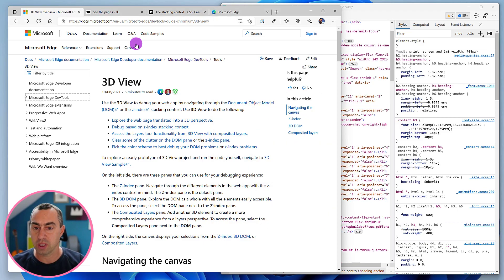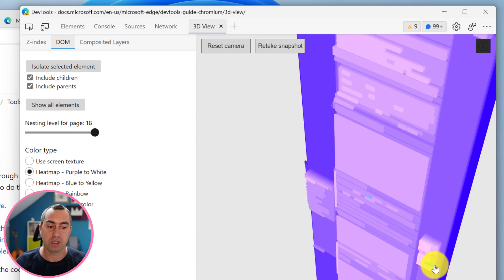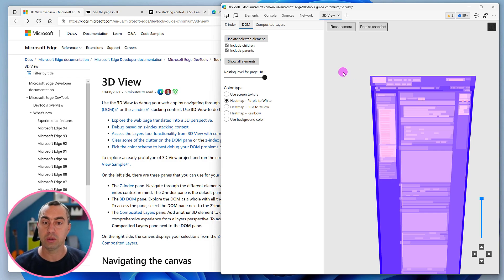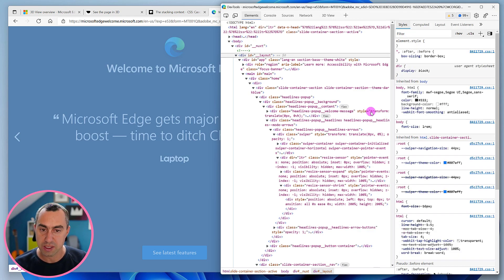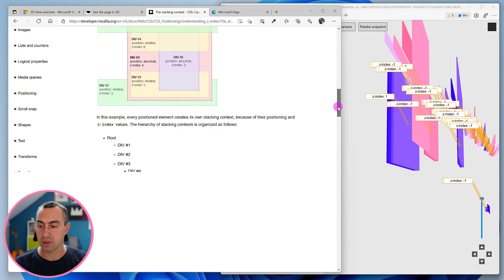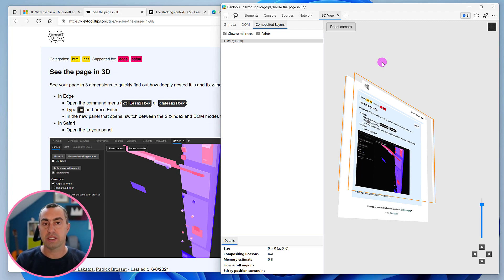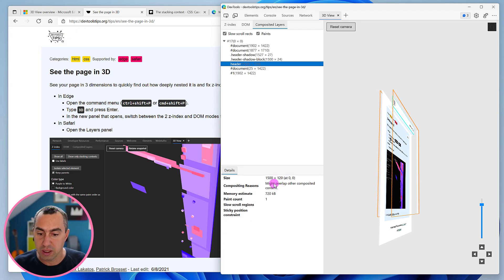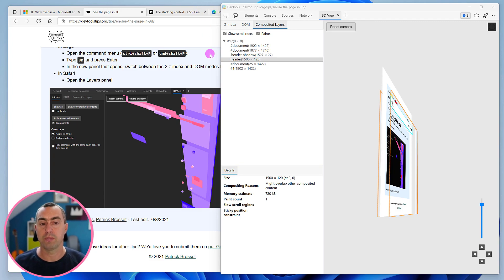Debug your website in 3D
Microsoft Edge DevTools comes with the 3D view panel that makes it possible to see your site 3 dimensions to debug DOM nesting or positioning issues, z-index problems, and painting performance problems.